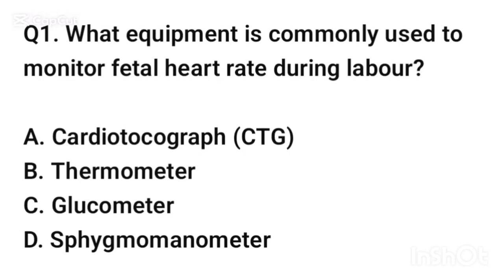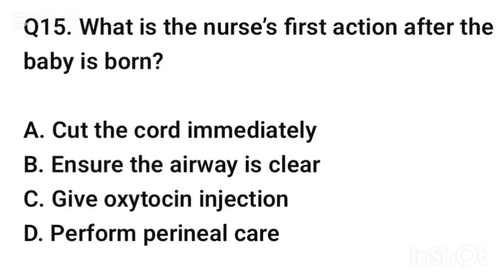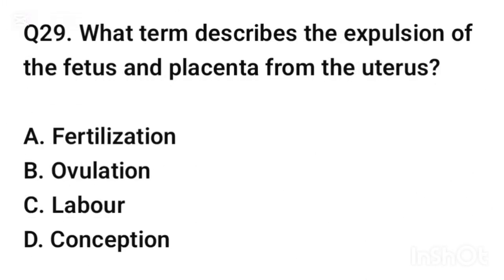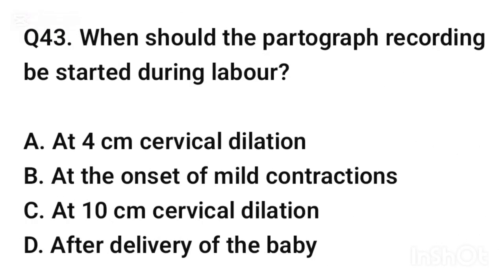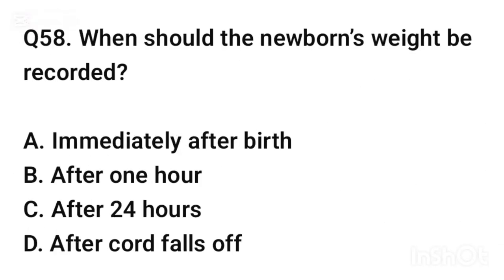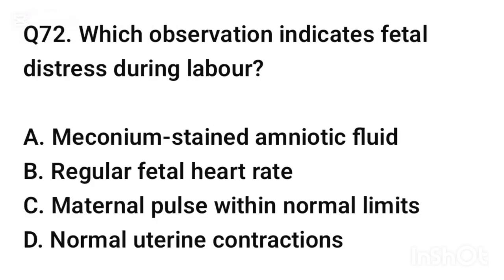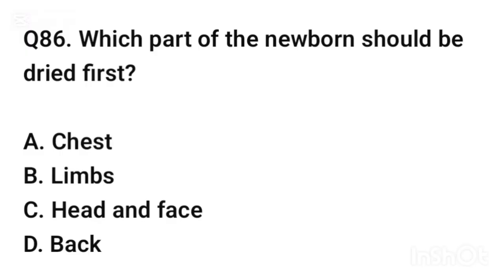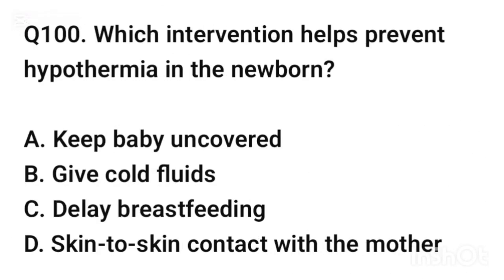“100 Gynaecology, Obstetrics & Labor Room Nursing MCQs | RRB,NCLEX, NMC, DHA, HAAD, MOH, USMLE Prep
100 Gynaecology, Obstetrics & Labor Room Nursing MCQs | RRB,NCLEX, NMC, DHA, HAAD, MOH, USMLE Prep
🎯 Smart Minded MCQs
🩺 100 Gynaecology, Obstetrics & Labor Room Nursing MCQs | Global Nursing Exam Preparation

Prepare with 100 most important and repeatedly asked Gynaecology, Obstetrics, and Labor Room Nursing MCQs, designed to strengthen your concepts for international nursing and medical exams.

This video covers pregnancy complications, labor stages, obstetric emergencies, antenatal and postnatal care, and gynecological disorders — essential for clinical and exam success.